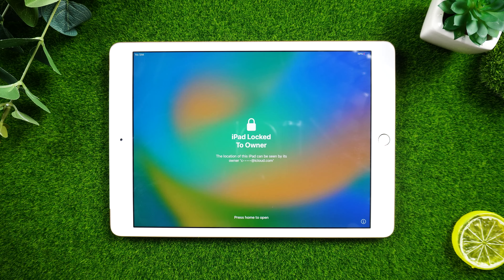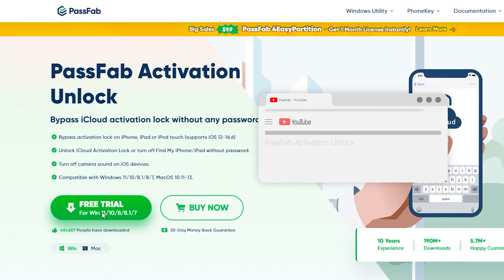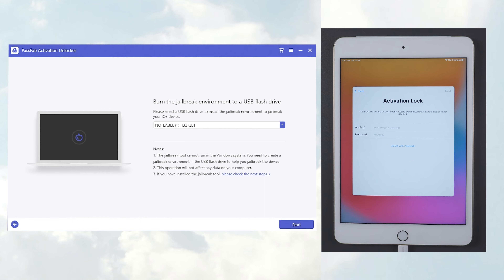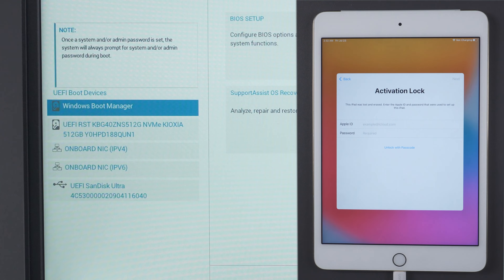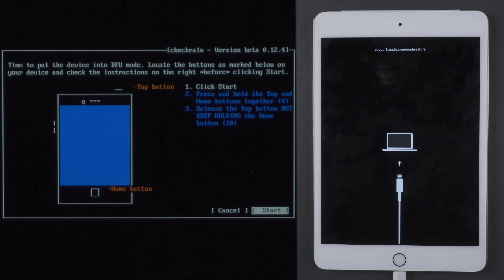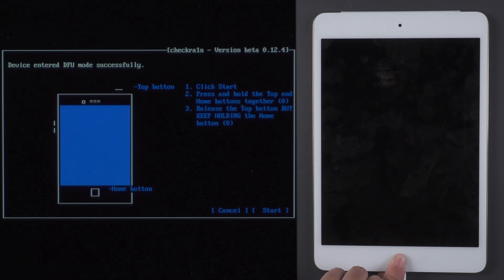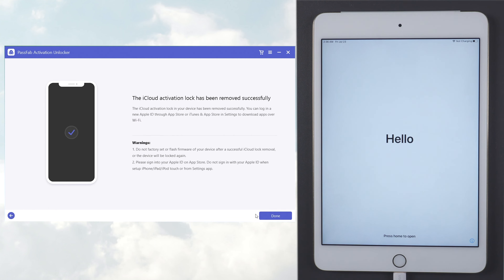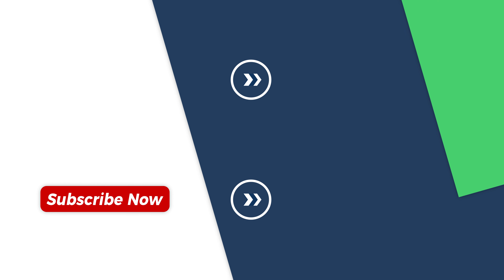BYPASS iPad Locked to Owner | How to Bypass iCloud Activation Lock on iPad 2024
Forgot Apple ID to activate iPad? How to bypass activation lock on iPad? Check this video to unlock iCloud locked iPad. Try iPad activation lock removal tool - PassFab Activation Unlocker

⏰Timestamps:
00:00 Intro
00:39 Burn the jailbreak tool into a USB
01:13 Jailbreak your iPad
02:15 Bypass activation lock with PassFab Activation Unlocker

📄Related Article:
Detailed Steps of iPad Activation Lock Bypass Jailbreak

📖Related Guide:
How to Use PassFab Activation Unlocker

[[2022] Best iPhone Activation Lock Bypass Tool | How to Bypass Activation Lock on iPhone

⚠IMPORTANT NOTICE:
2. PassFab Activation Unlocker is only designed to help individual users who forgot their Apple ID or Apple ID password, commercial use is not permitted.
3. This tool is unable to obtain access to credentials, compromise personal data or cause serious harm to others. Do not try to violate YouTube community guidelines.
4. This tool will jailbreak your iOS device before removing iCloud Activation Lock or turning off Find My iPhone.
5. Once succeeded, you are unable to use the phone for the function of phone call, cellular and iCloud with your Apple ID. However, you can log in a new Apple ID through App Store in Settings and install Apps in App Store.
6. This tool currently only supports iOS devices with A7 to A11 Bionic running iOS 12 to iOS 14.
7. Restarting, updating and restoring the device to factory resettings after the removal will bring the device back to the Activation Lock screen.

Social Media